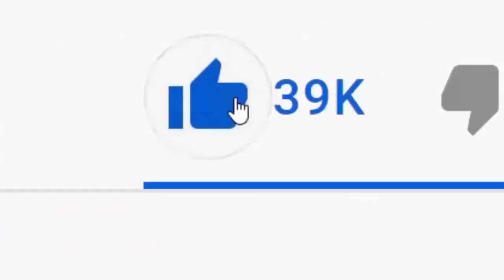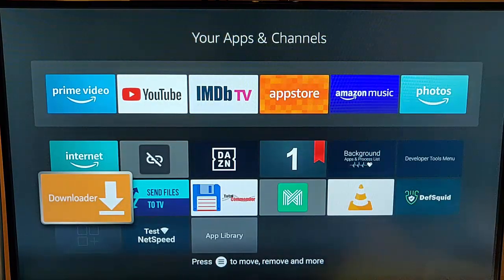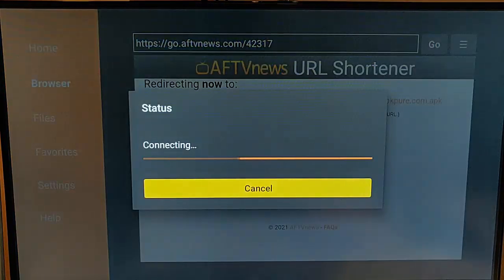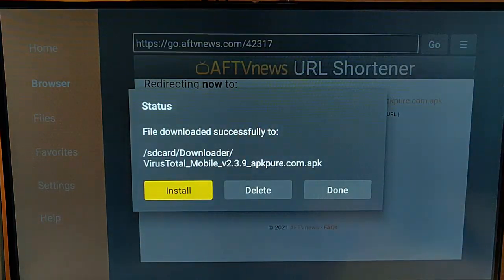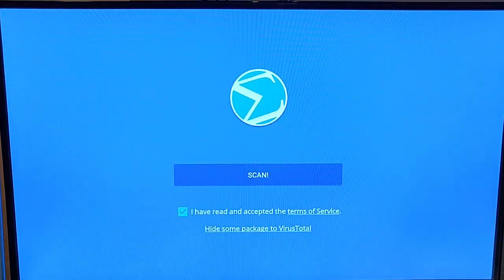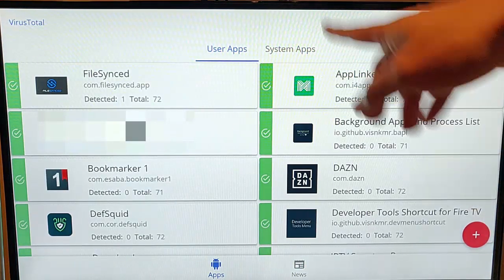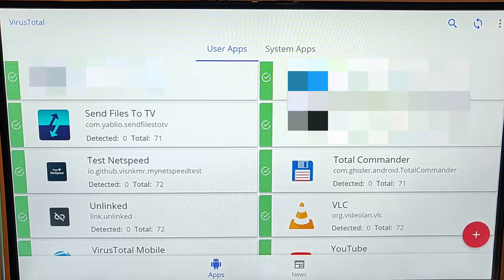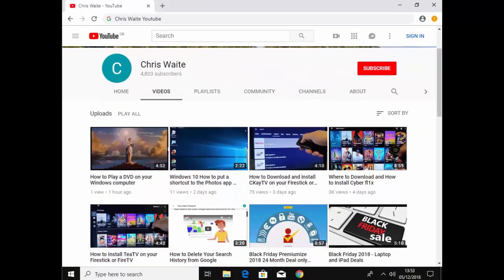How to Install & Check your Fire TV Stick for Viruses with the Latest Virus Checker - December 2021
Shows you how to install the latest Version of this Virus Checker.